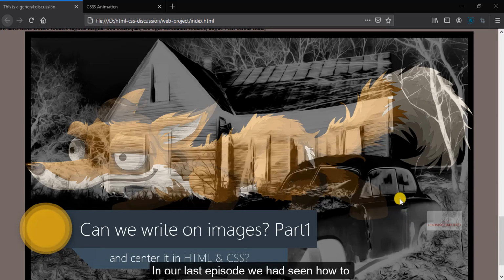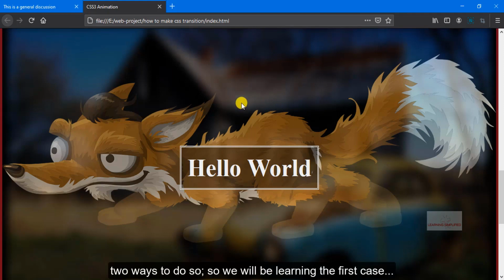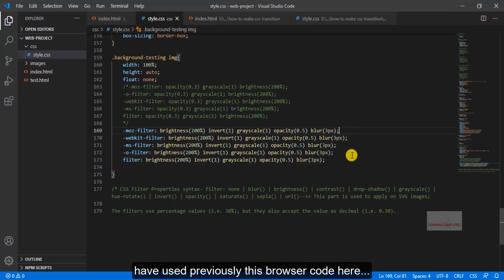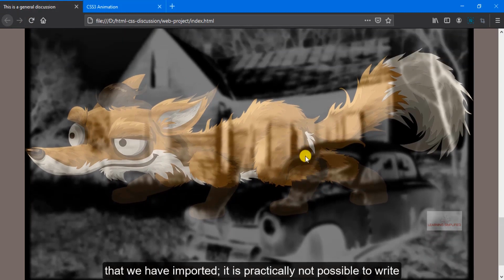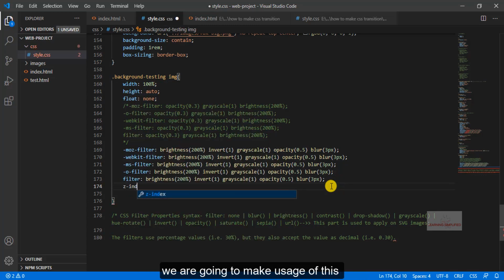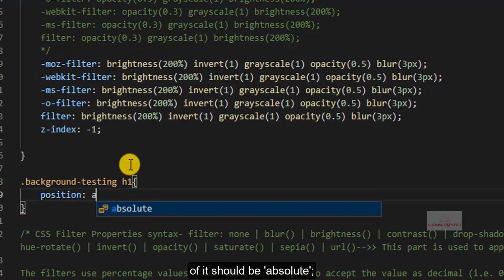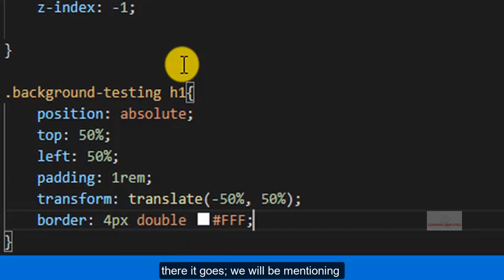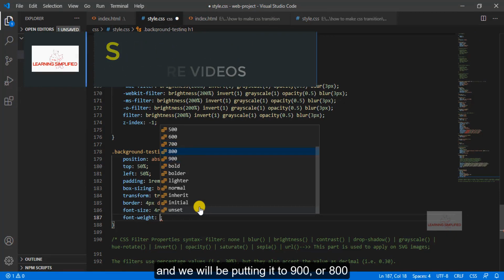Text over Image in HTML and CSS- Part1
Text over Image in HTML and CSS part1; Build up your code

In this video and the next, we will see How to write over any image in HTML and CSS and in the next video, we will see how to align the text in the exact middle of the same div element.

Things those we are going to learn here:

1) CSS filter effect blur property on imported image
2) Preparing to write over the imported image as source
3) styling up our project in CSS file

In the coming up video, we will see how to center the text in the same div element.